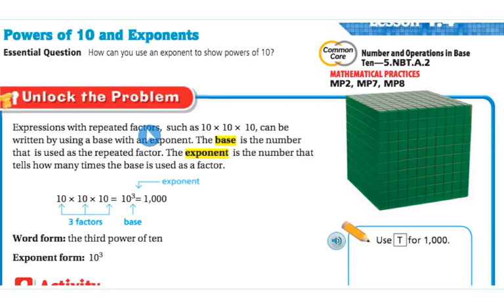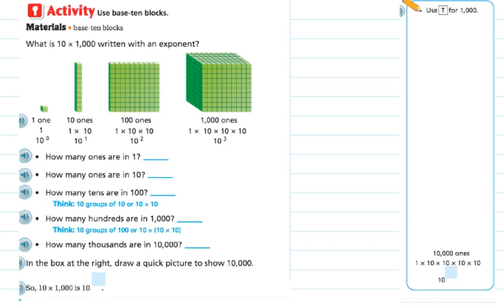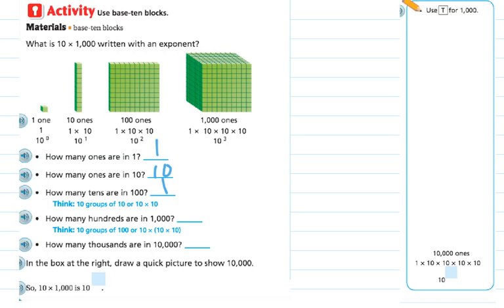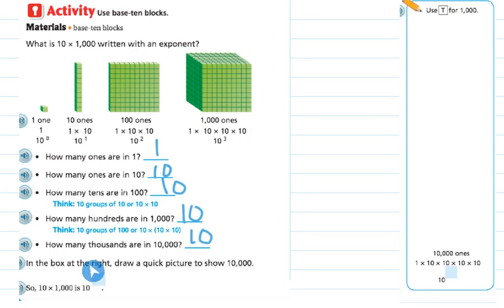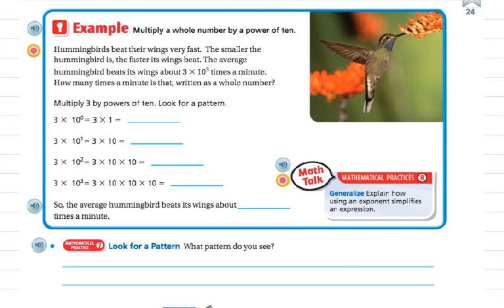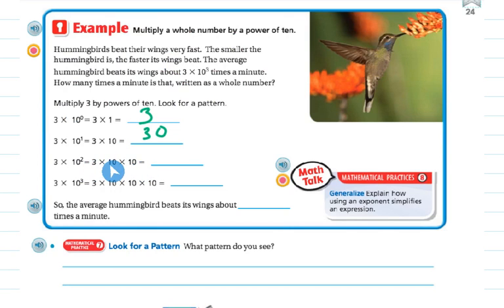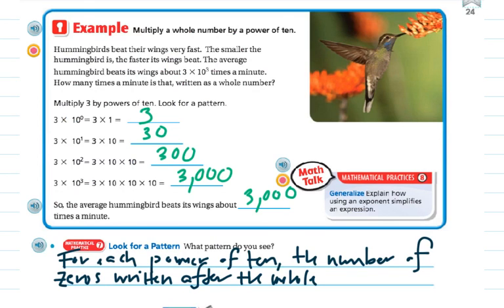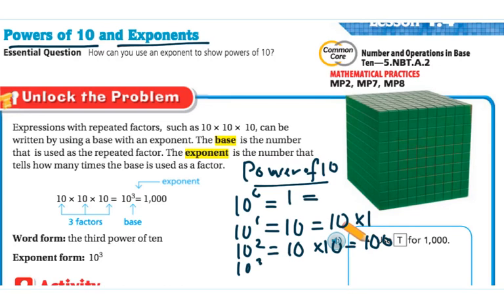Lesson 1.4: Algebra: Powers of 10 and Exponents